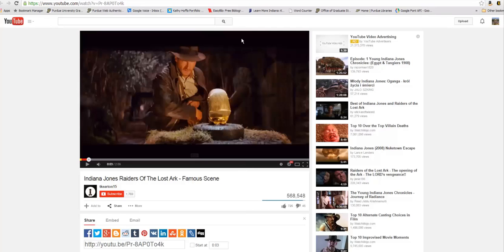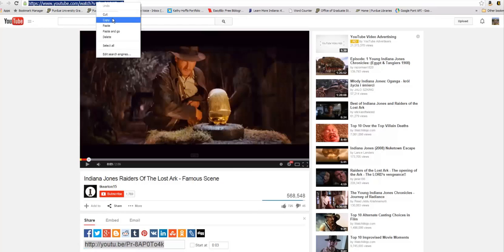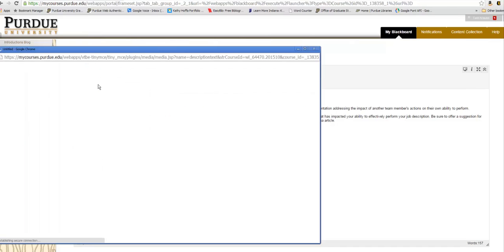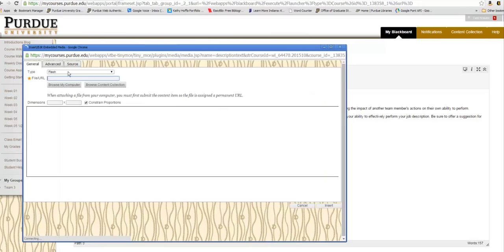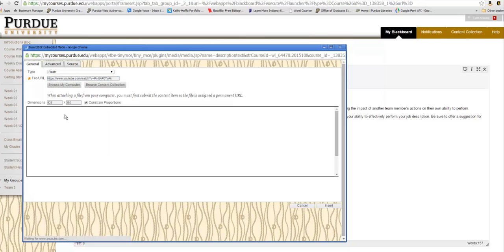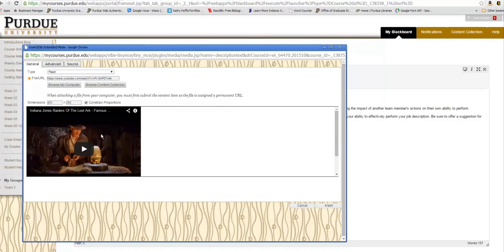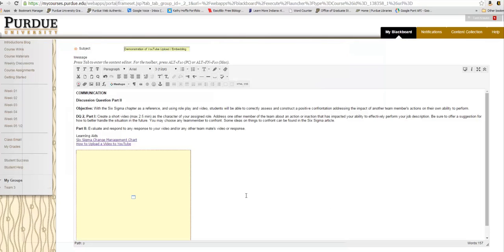How to embed a youtube video in BlackBoard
Jack Waterkamp case. Six Sigma DMAIC. Confront an issue/person and post to YouTube.